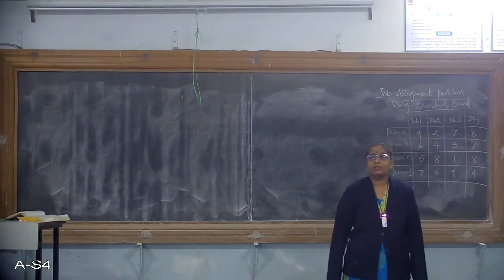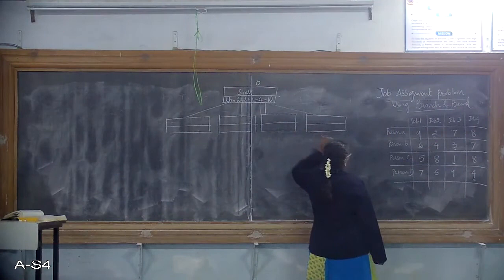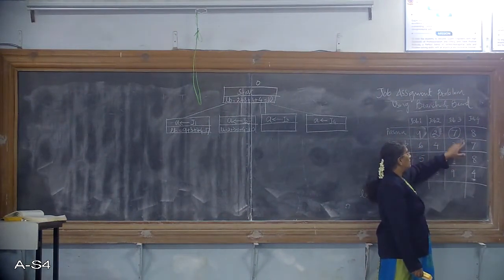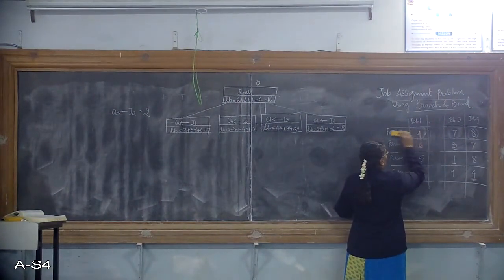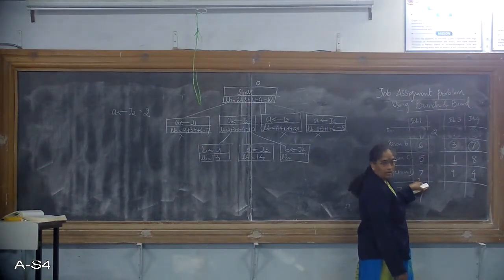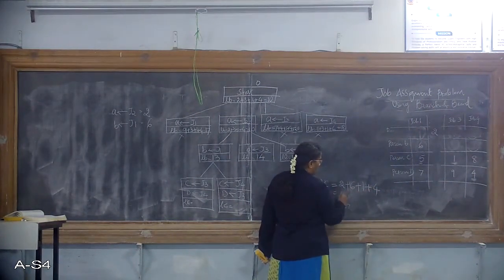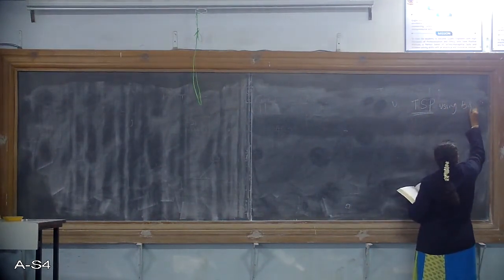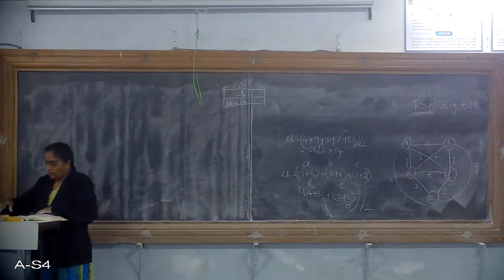Job Assignment Problem By Prof P. B. Patil